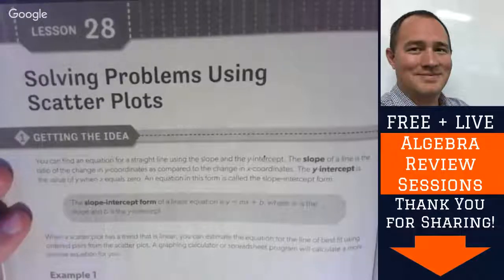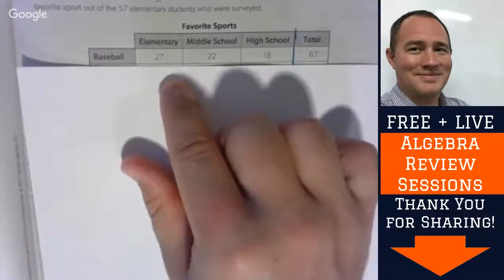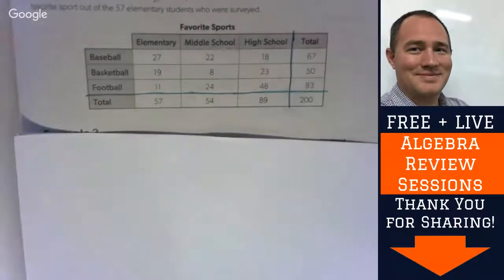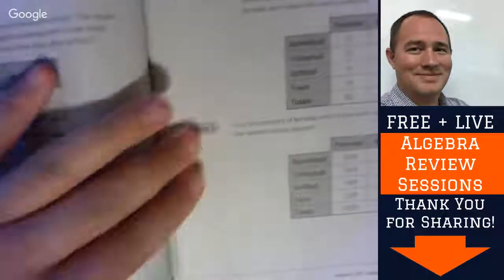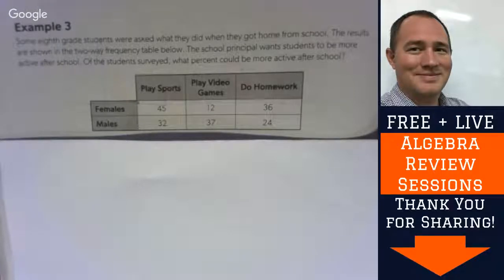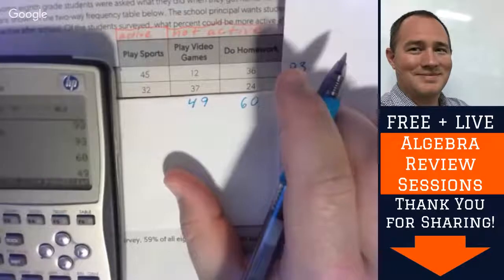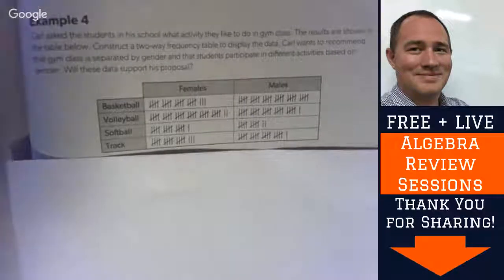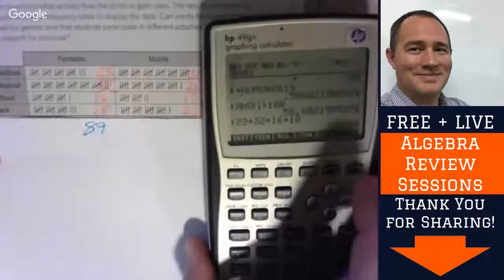Math LIVE Lesson 29 -- Understanding 2-Way Frequency Tables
Do you want to be reminded before the start of the next lesson?
Which math class are you most worried about this year❓
Algebra, Geometry, or something else?

There are only 2 free summer sessions left...visit FloridaMathLIVE.com to reserve your spot in the LIVE Lessons for this school year❗️